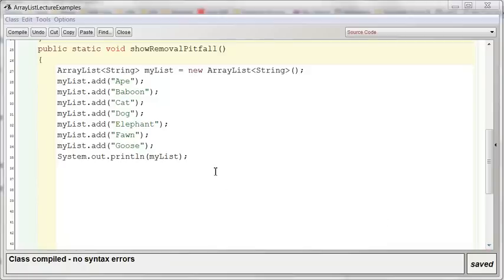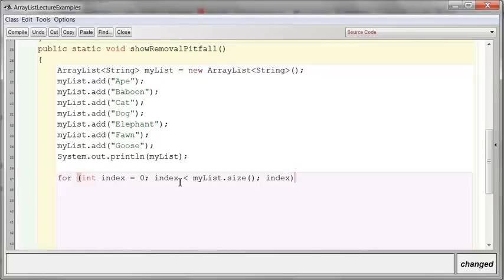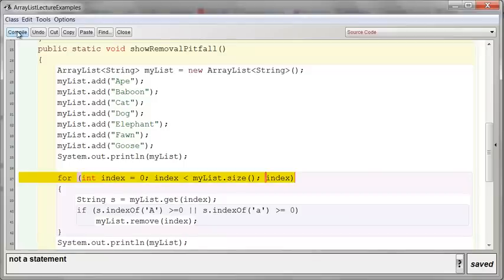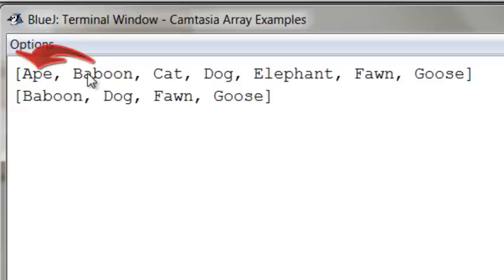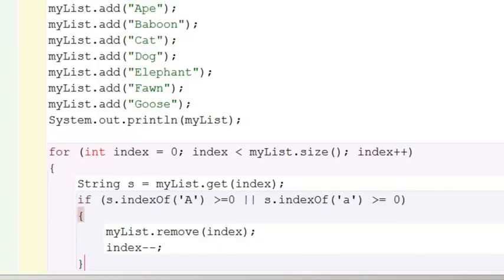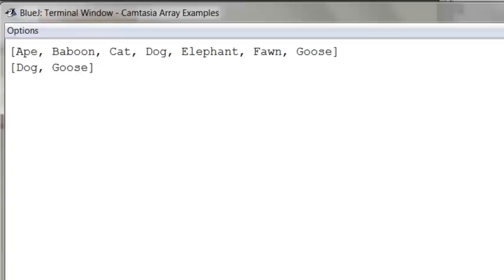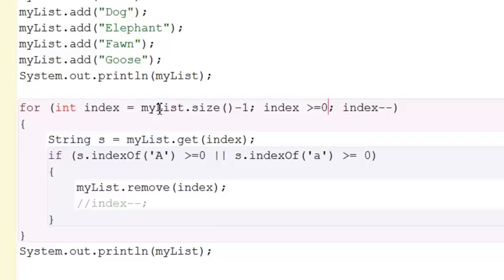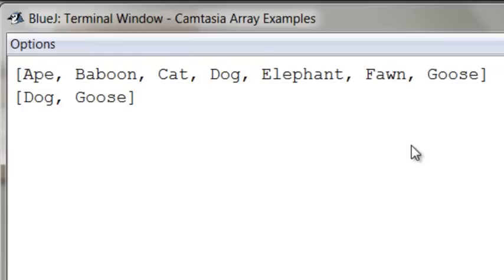Mr. Hazard's CS - 4-5 - ArrayList Pitfall - Removing Elements - Computer Science for High School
Third lesson on ArrayLists for Computer Science using Java.  Intended for high school but suitable for any motivated learner.  Used as an online component for a bricks-and-mortar classroom in an effort to "flip the classroom" effectively and efficiently.  The primary goal is to teach basic expository skills online so that class time can be spent on more sophisticated concepts, group work, and discussion.